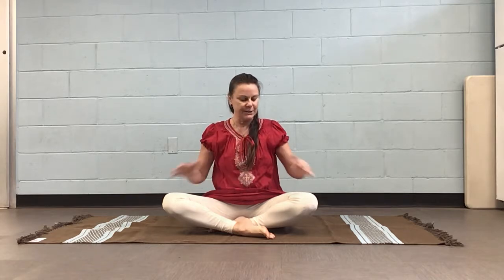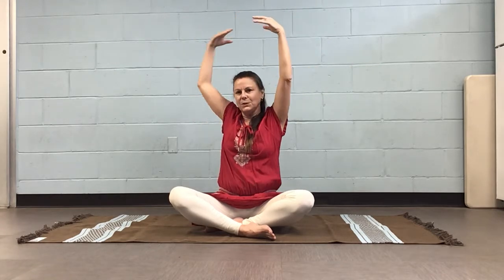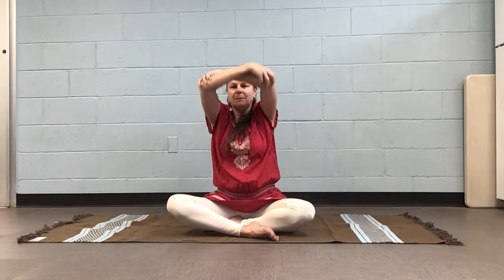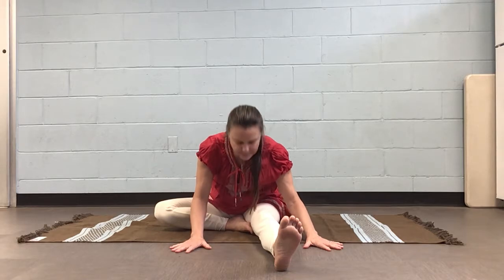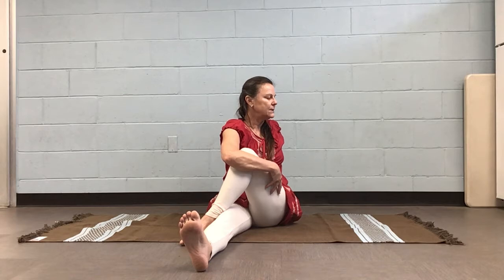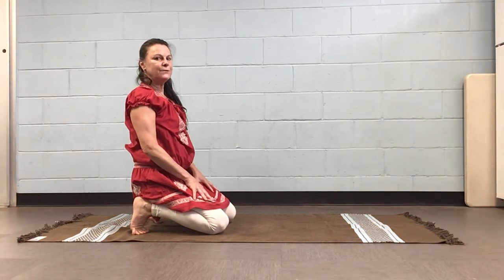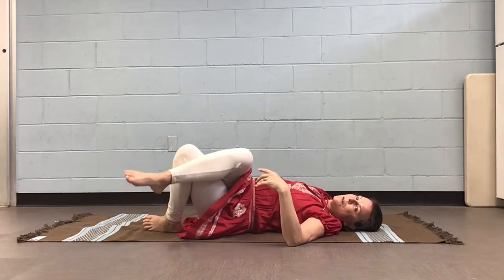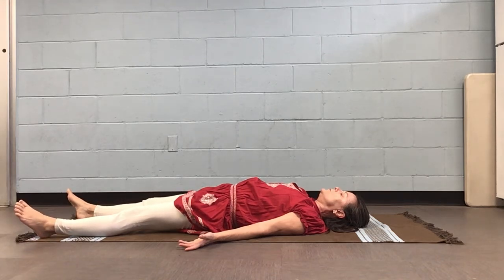Floor sequence for every side imaginable!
Filming in the vending area of the Joseph Von Savage Memorial Pool today.  It’s Tuesday May 5th so wearing a Mexican inspired dress to honor the French surrendering troops in the Battle of Puebla.  We are going through some interesting situations right now and as the potential reopening phases begin, but we still are living with many restrictions and with good reason Yoga Practices help...

Stay strong, flexible, and tune in to manage the difficult times as you breathe thru them again and again.

Namaste,  Bobi.